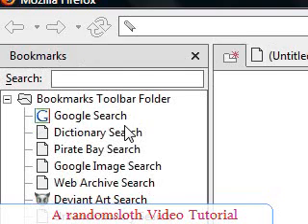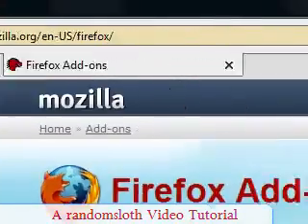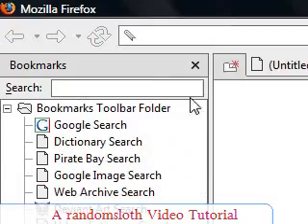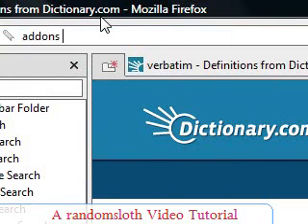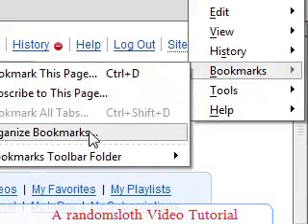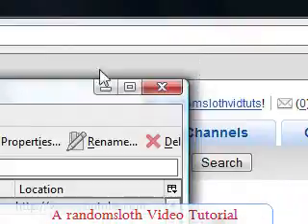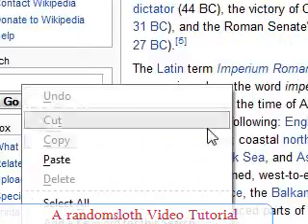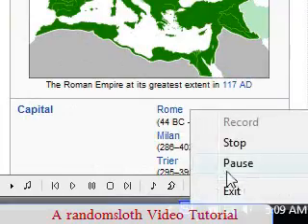Bookmarks Tips & Tricks for Firefox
A simple, quick way to make your productivity more efficient by accessing your bookmarks with keywords.

firefox mozilla video tutorial bookmarks keywords

howto